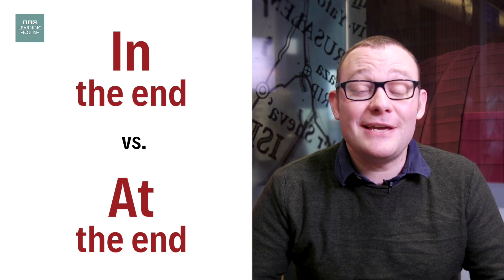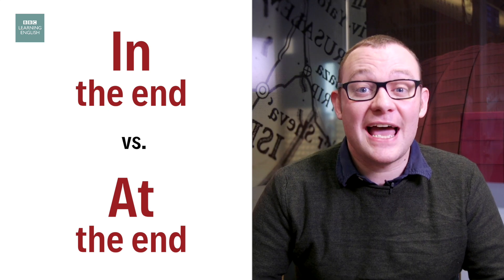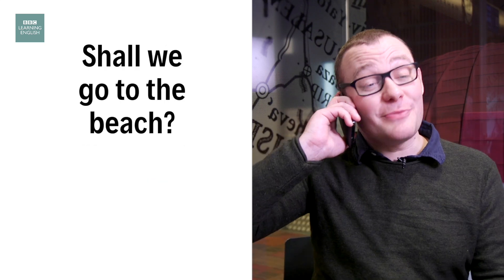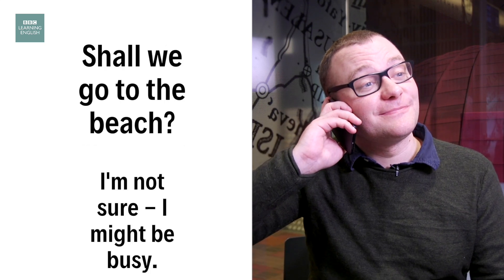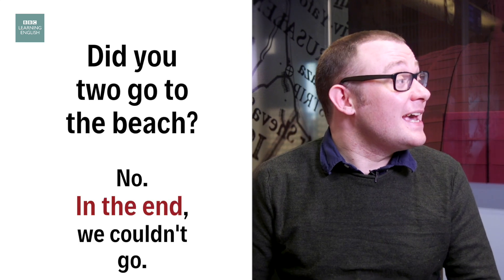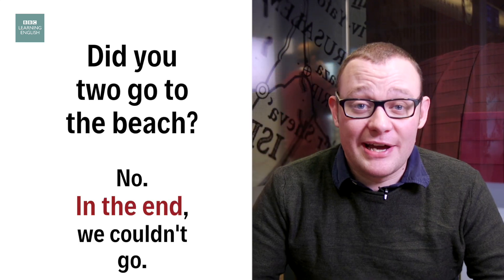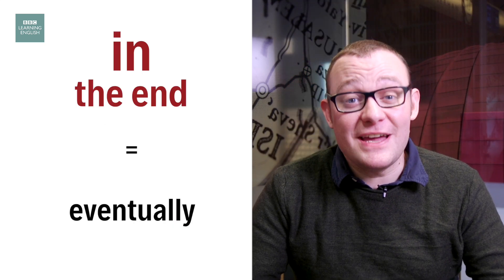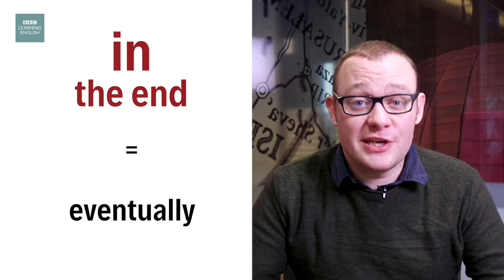In the end vs At the end: What's the difference? English In A Minute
James is jumping to explain the difference between in the end and at the end. Give us 60 seconds and we'll give you the English!

Watch the video and answer this question:
The couple couldn’t agree where to go on holiday - _____, they decided to save their money.

A)at the end B)in the end

Learn English with our free English videos everyday on BBC Learning English's website and YouTube channel. Learning English is easy! Improve your English with our free English videos and lessons on grammar, vocabulary, pronunciation and English exams.